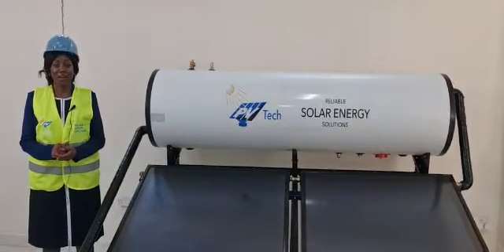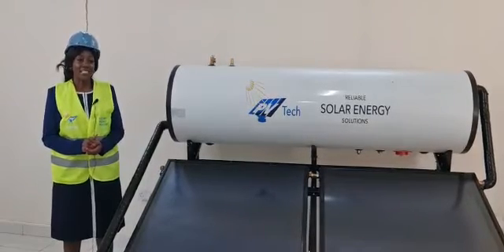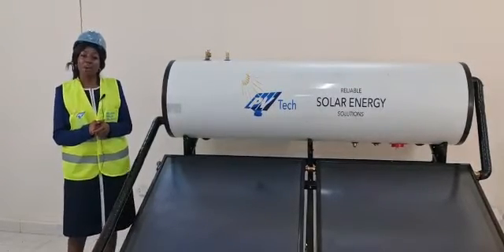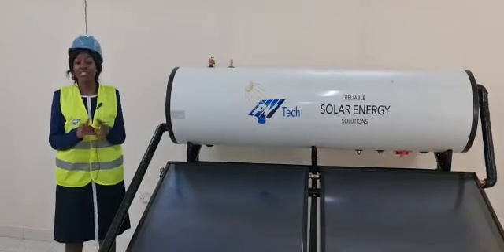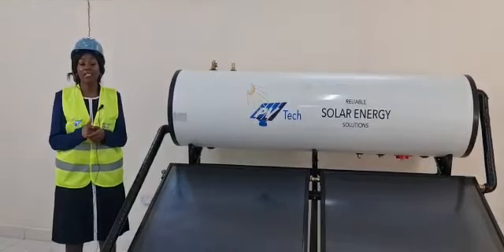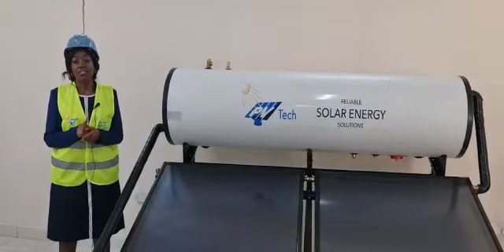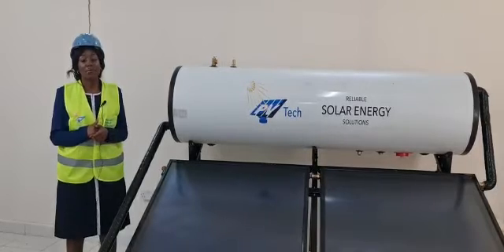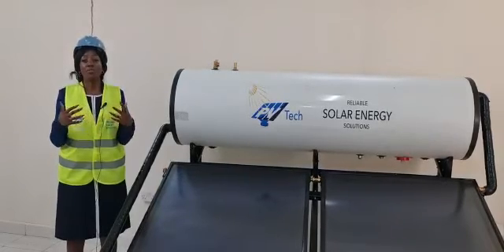Kenya's MOST POPULAR Solar Water Heating System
Here's The Best Reliable Solar Water Heating System in Kenya? | Flat Plate Solar  Water Heater

We have 200L & 300L systems available.

Can be installed for commercial and residential use.

For Installation in hotels, schools, homes, hospitals, clinics in Kenya

Features:

1. Tank is made of  thick galvanized steel

2. 316L steel that can perform in fresh and salty water, borehole water as well

3. Tested pressure of 15 bar and operating pressure of 6 bar

4. Magnesium anode rod which enables the system to have improved performance against corrosion

5. Inbuilt electric heating element with low wattage to assist in boosting the water temperature  during cold and winter weather

Prices start at Ksh 250,000 Installed

PVTECH solar water heater has 1.2mm thickness of 316L steel that withstand high levels of salty water .and therefore can be used both with borehole water and river water with minimum damages to the tank,

Solar Water Heating Companies in Kenya

Best Solar Water Heating Companies in Kenya

Long Lasting Solar Water Heaters in Kenya
Direct Solar Hot Water System

Solar water heating systems are recommended in Kenya for several reasons, including:

 1.  Abundant sunlight: Kenya receives abundant sunlight throughout the year, making it an ideal location for solar water heating systems. By harnessing solar energy, households and businesses can reduce their reliance on non-renewable energy sources such as electricity and fossil fuels.

 2.  Cost-effectiveness: Solar water heating systems are cost-effective in the long run. Although the initial installation cost may be higher than conventional water heating systems, solar water heaters require minimal maintenance and have a longer lifespan. Additionally, households and businesses can save money on their electricity bills as they rely less on grid power.

 3.  Environmental sustainability: Solar water heating systems are environmentally sustainable since they do not emit greenhouse gases or other harmful pollutants. By using solar energy, households and businesses can reduce their carbon footprint and contribute to the fight against climate change.

 4.  Government incentives: The Kenyan government has implemented several policies and incentives to promote the use of solar water heating systems. For instance, the Energy (Solar Water Heating) Regulations 2012 require all new buildings with hot water requirements to install solar water heating systems. Additionally, the government provides tax incentives for households and businesses that install solar water heaters.

 5.  Reliability: Solar water heating systems are reliable and can provide hot water even during power outages. This is particularly important in areas with unreliable electricity supply, where conventional water heating systems may not function properly.

Overall, solar water heating systems are recommended in Kenya due to their cost-effectiveness, environmental sustainability, reliability, and government incentives.

300 litre Solar Water Heater price in Kenya,
200 litre Solar Water Heater price in Kenya,
100 litre Solar Water Heater price in Kenya,
Which brand solar water heater is best in Kenya?